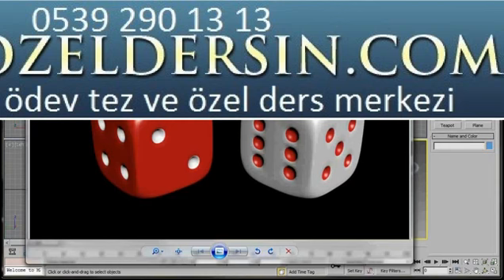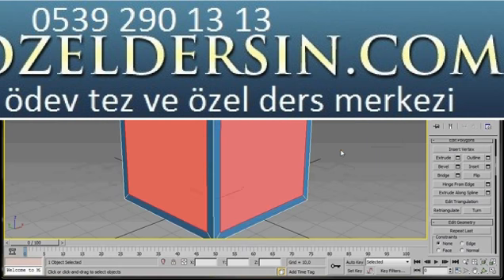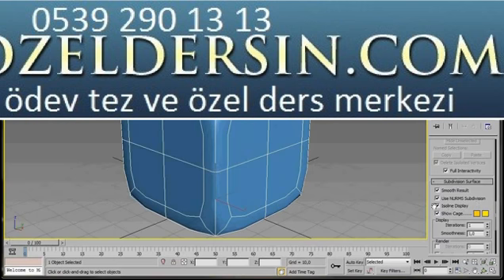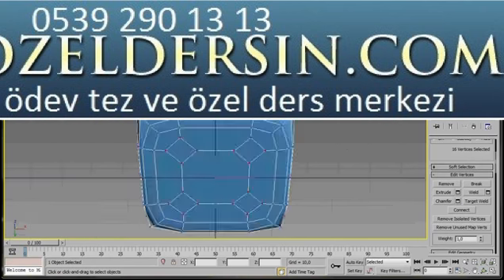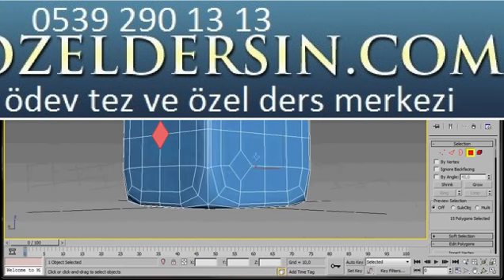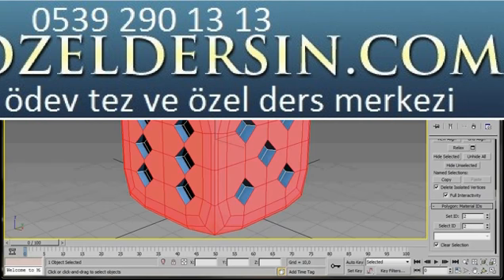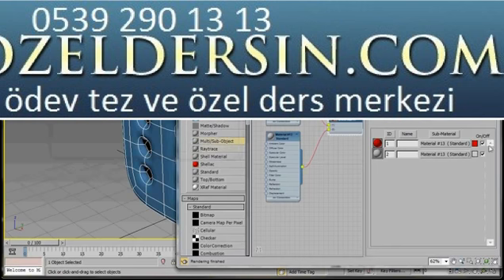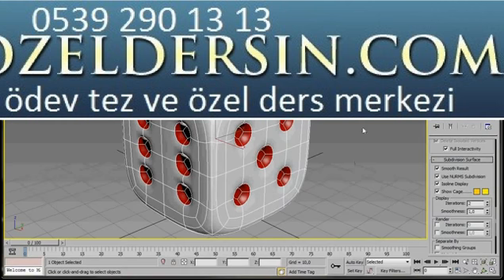3ds Max Dice - Easy Beginner Tutorial 0539 290 13 13 | bitirme tezi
3ds Max Easy Beginner Tutorial. In this video we will learn how to create a dice in 3ds Max. We will use a simple smoothing technique for creating rounded corners and smooth dents. Also, we will apply material Ids and add materials to finish of the model. ENJOY! proje ödevi  Bitirme Tezi,Proje ,Ödev ,,
,ddd
,biti